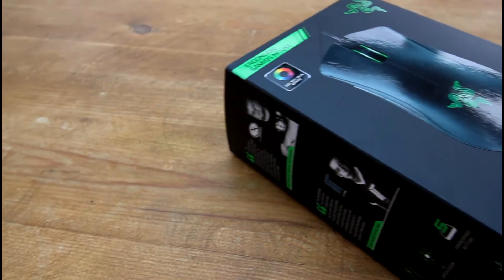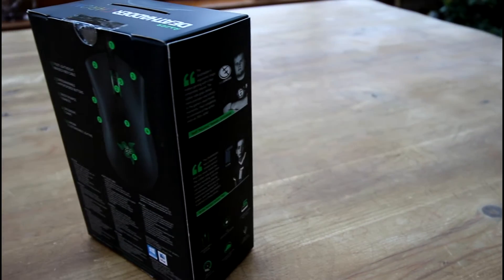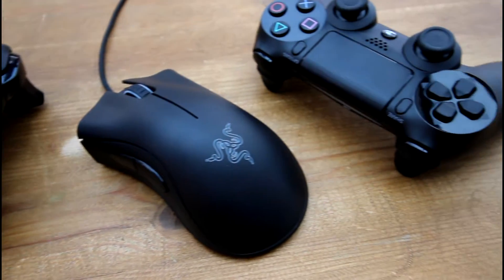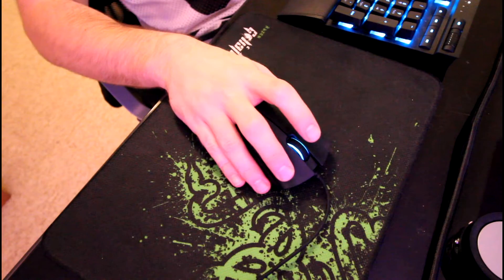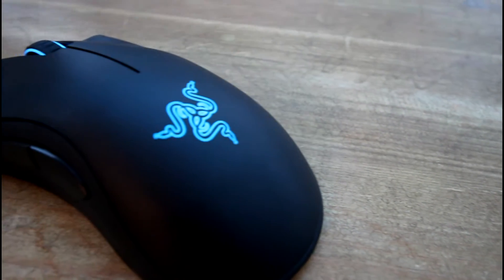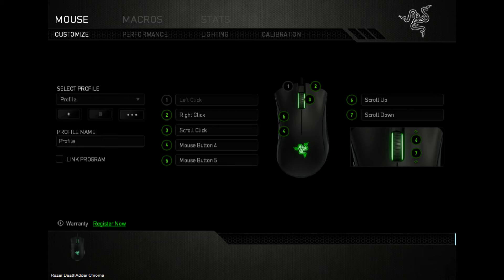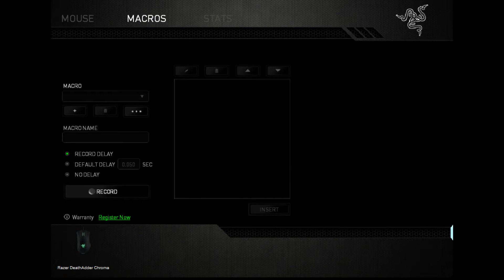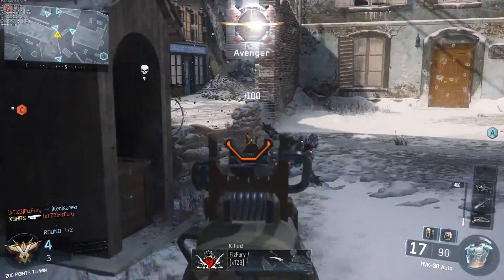Razer DeathAdder Chroma Review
Checking out the Razer DeathAdder Chroma and its numerous features. This is my first gaming themed mouse and it doesn't disappoint. The lighting features really add to my setup so its a definite win for me.